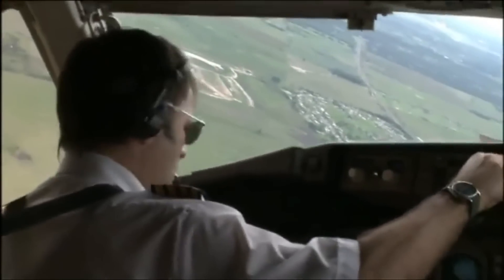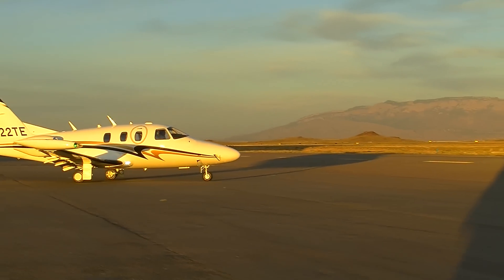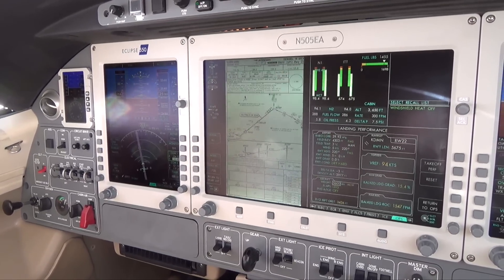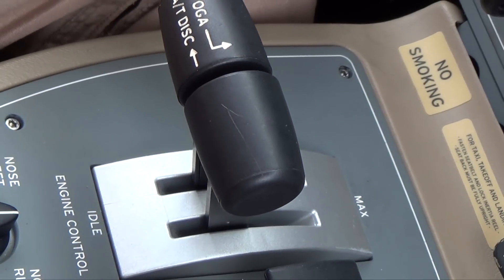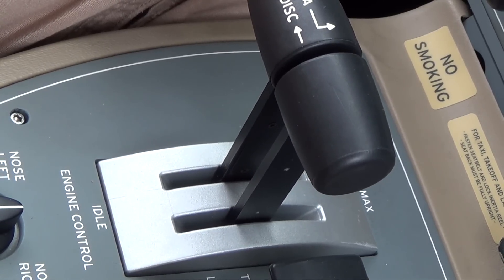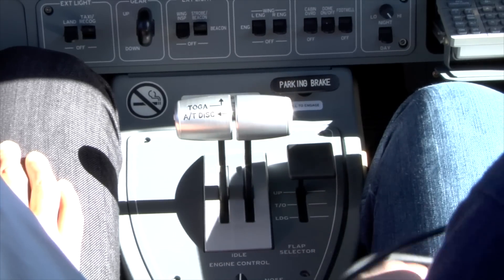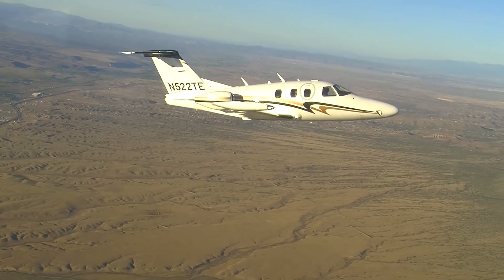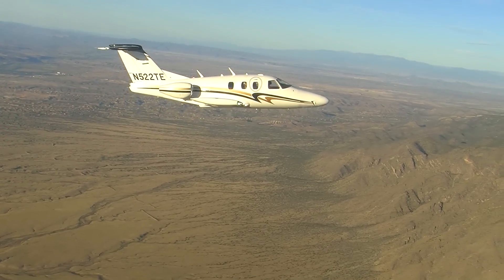Why I Fly an Eclipse Jet: Bruce Dickinson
Bruce Dickinson, legendary front man of Iron Maiden, talks about his experiences flying the Eclipse Jet.